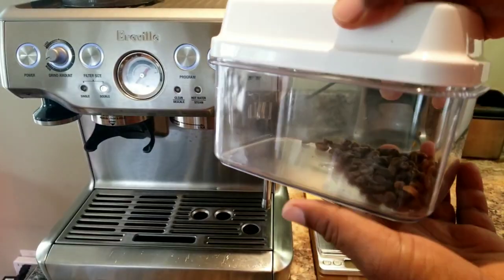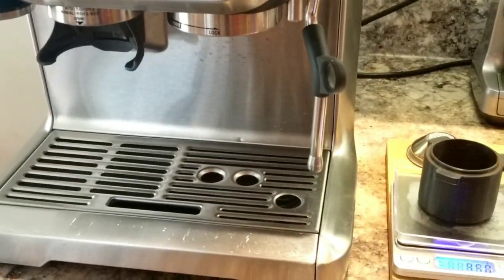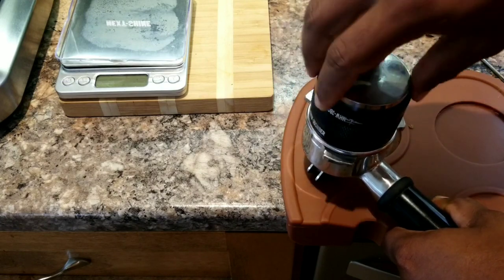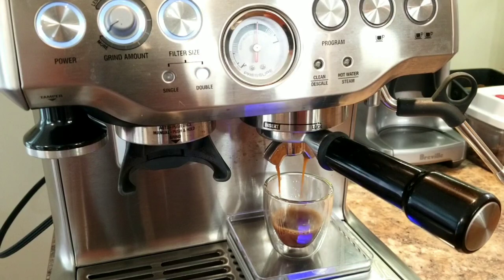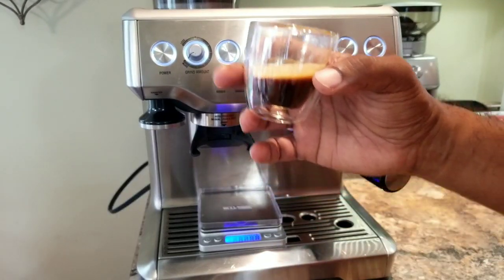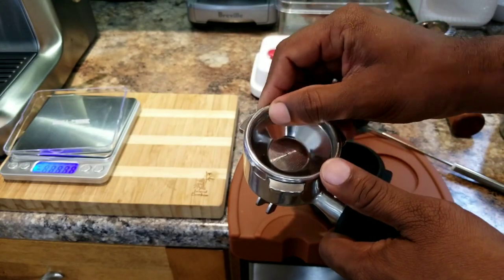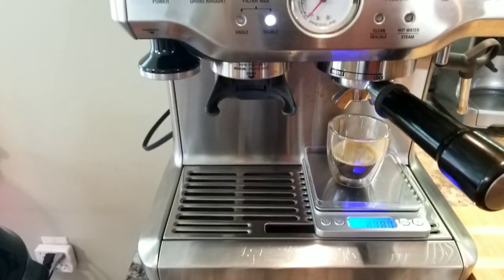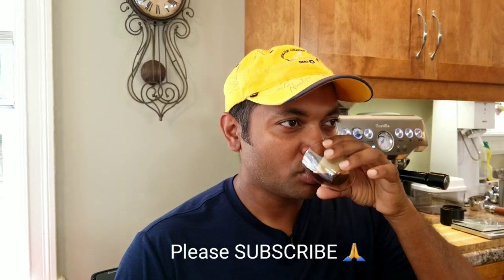Single Shot Espresso Tips